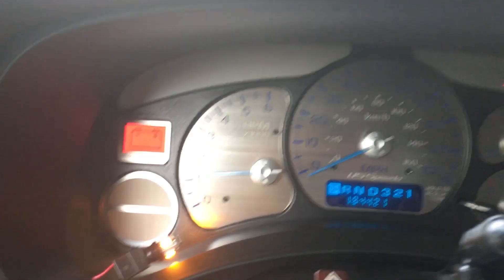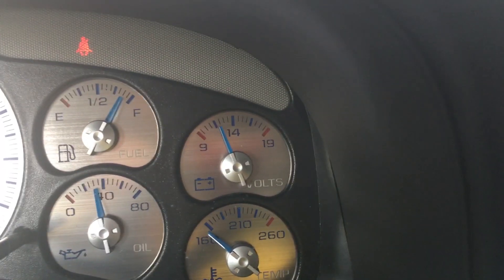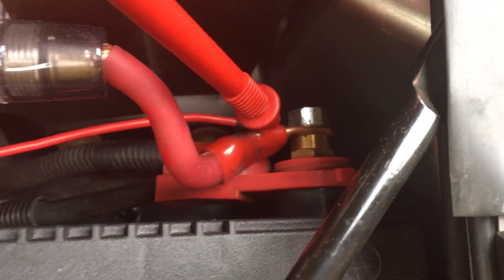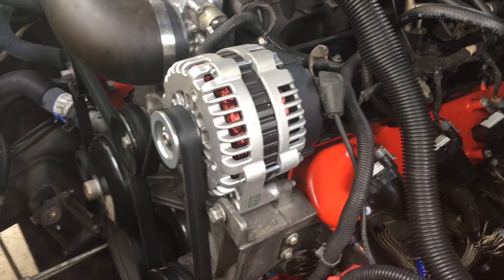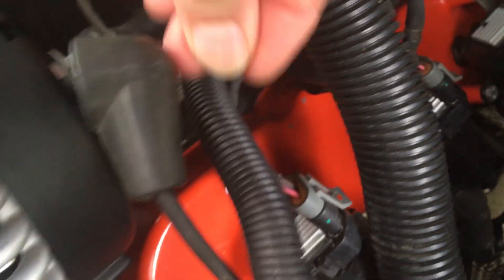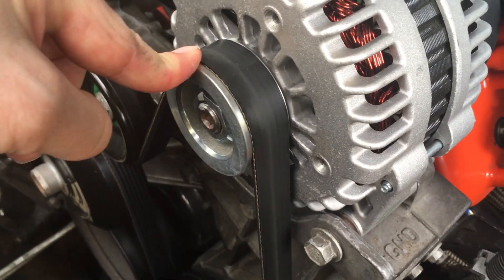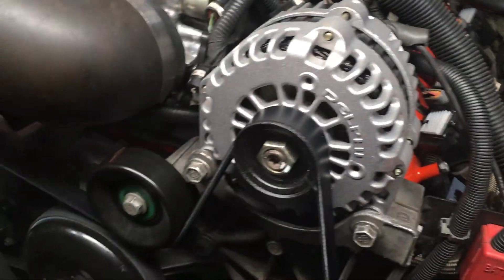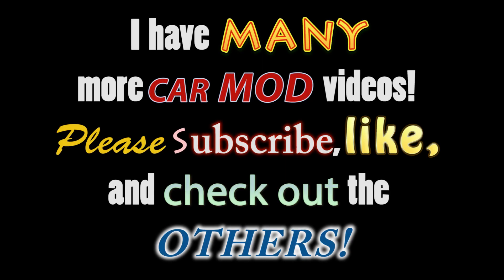Car Shuts Off - Is it the Battery, Alternator, Something Else ?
Diagnosing Electrical System problems in a vehicle